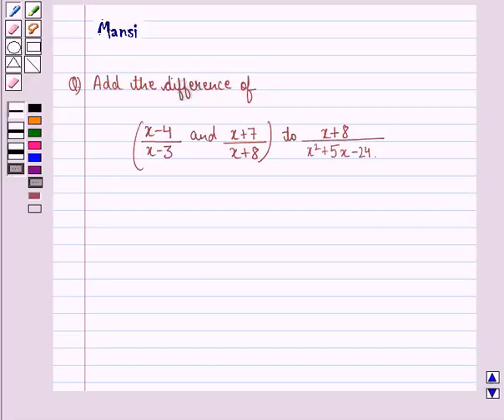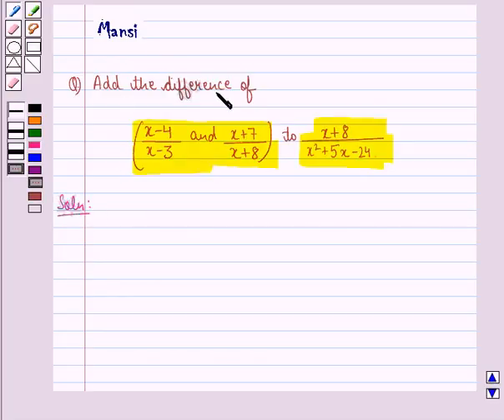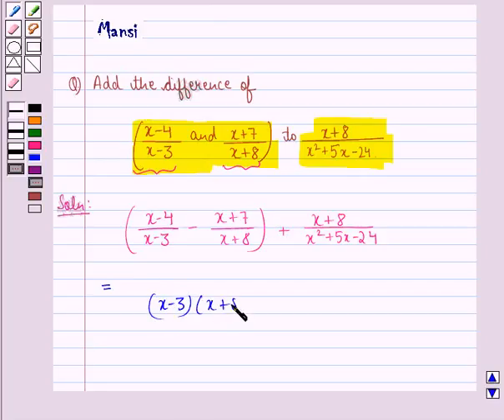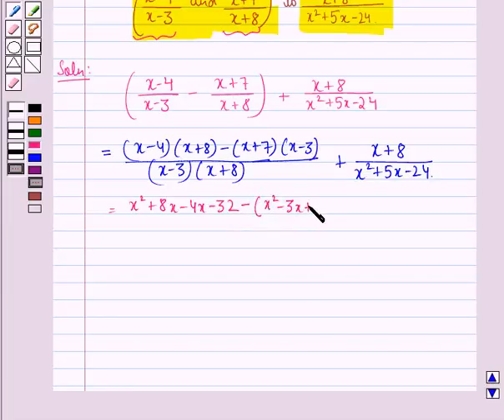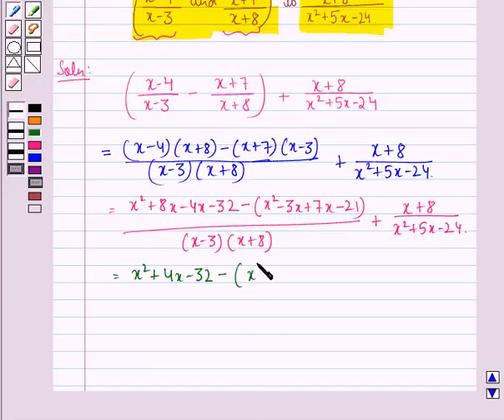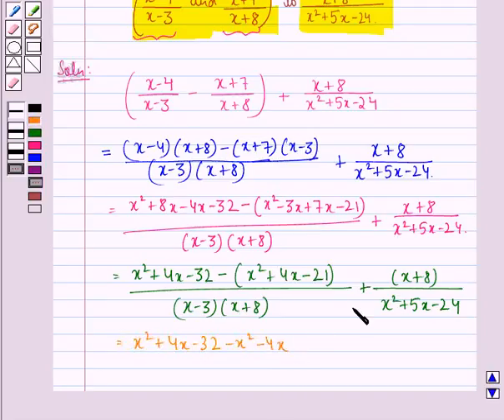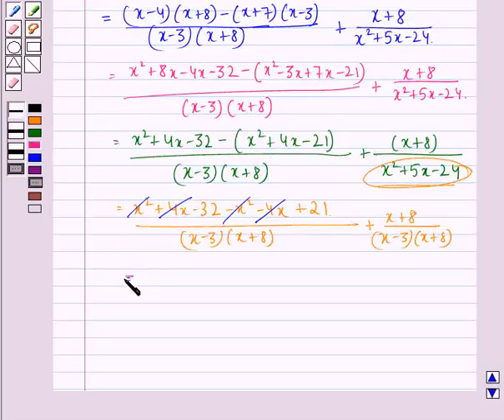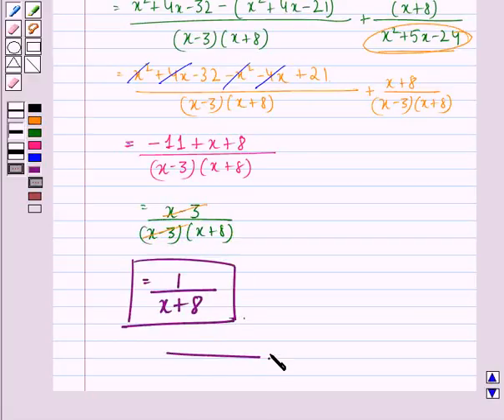Maths X CBSE OD A 2005 1 1